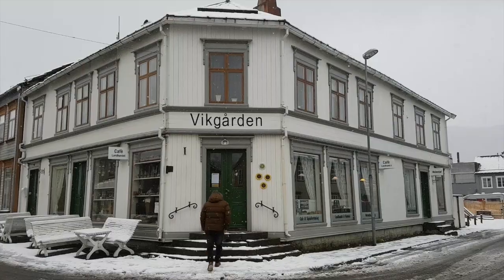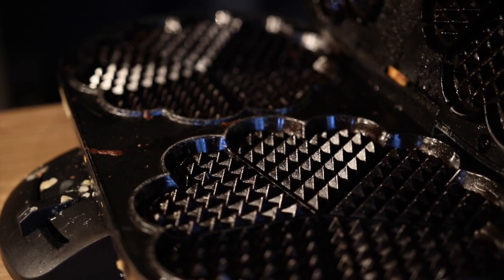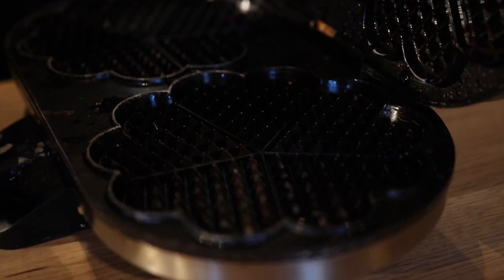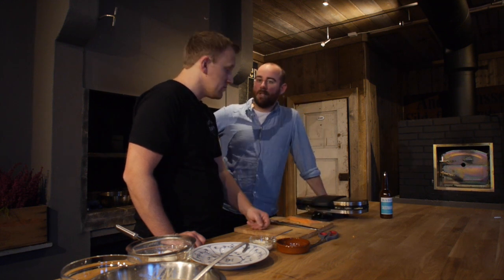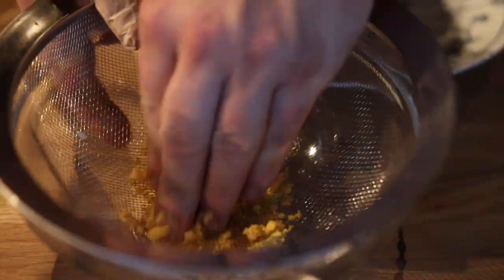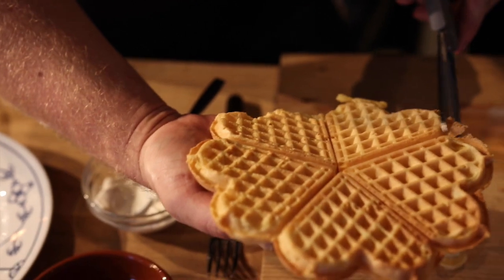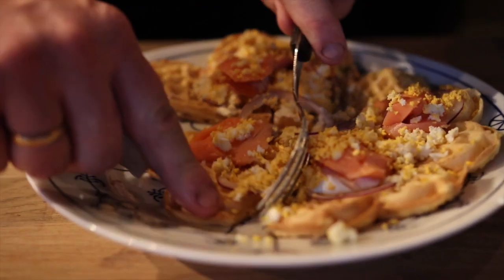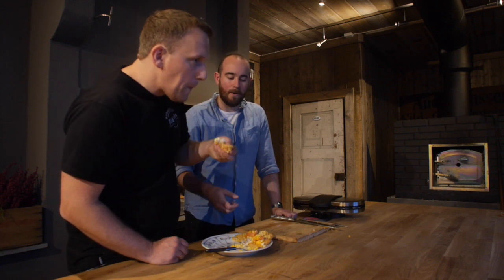Saison waffles with salmon & sour cream | The Craft Beer Channel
It's the second of our cooking videos at Vikgarden with Per, and this time we make some great party food – saison waffles with sour cream, fermented salmon & powdered eggs!

The quantities for the mix is one egg to a cup of flour and a bottle of beer. Everything else is to taste! And if you don't like or can't find fermented fish, any smoked fish would be awesome too.